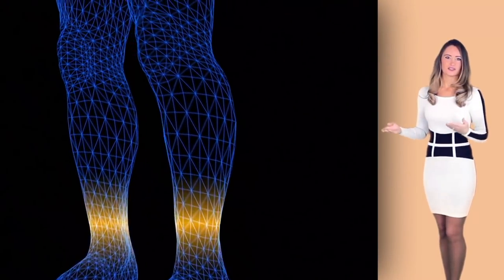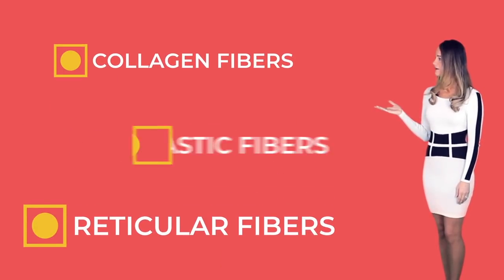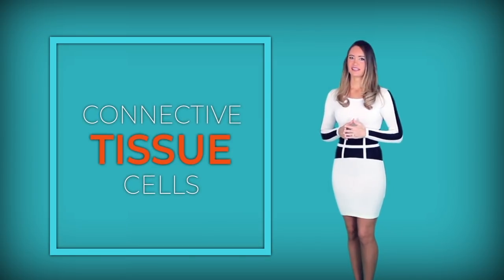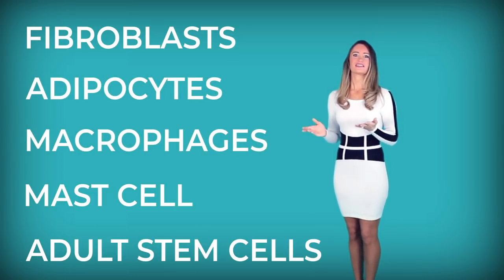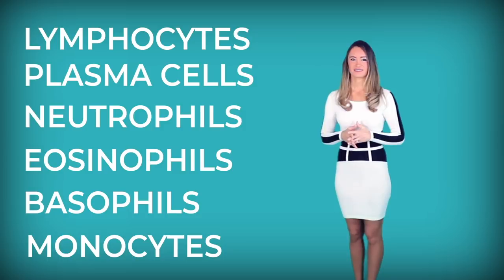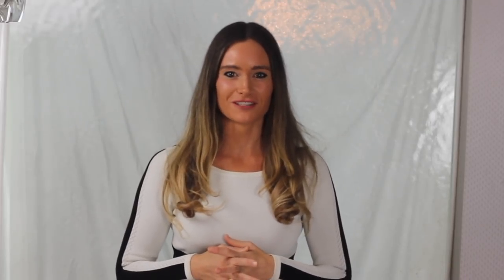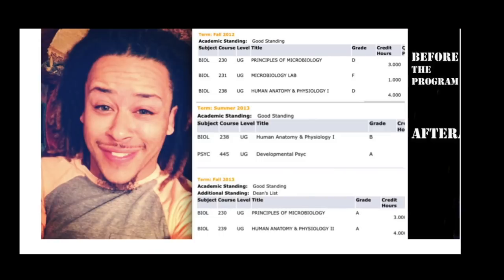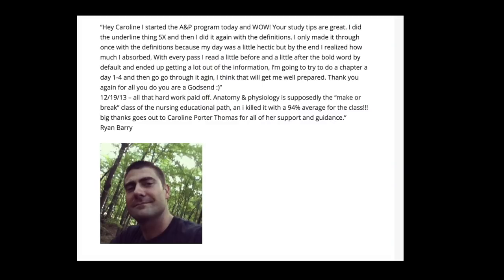Connective tissue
Tissues are cell clusters organized to perform one or more specific functions. In the particular case of connective tissue, it is one which underlies or support the others three basic tissues:
Epithelial, muscular and nervous. Connective tissues supports these types of tissues both structurally and functionally.

Credits
Contributing writers and video editors:
Adan Amaya
Daniel Boyko

References
1.  Ross MH. Histology : a text and atlas with correlated cell and molecular biology. 6th ed. Lippincott Williams & Wil; 2014.
2.    Gartner LP, Hiatt JL. Color Atlas and Text of Histology. Wolters Kluwer Health/Lippincott Williams & Wilkins; 2012. (Online access: Lippincott LWW Health Library: Integrated Basic Sciences Collection).
3.    Brüel A, Geneser F. Geneser histología. 4a. Editorial Médica Panamericana; 2015.